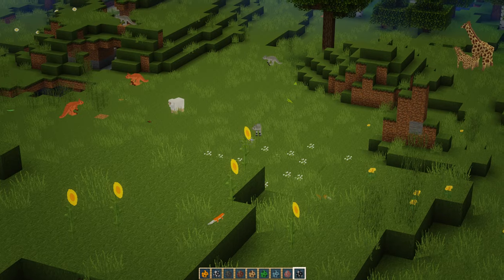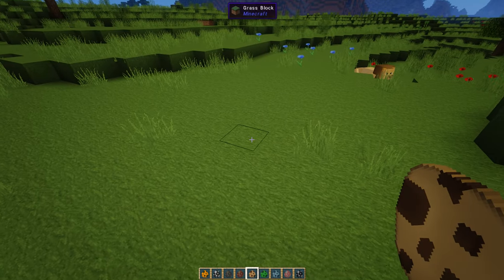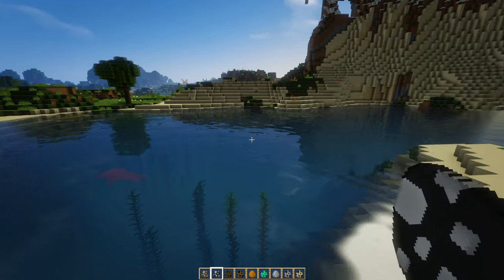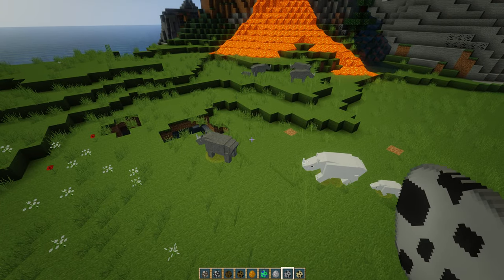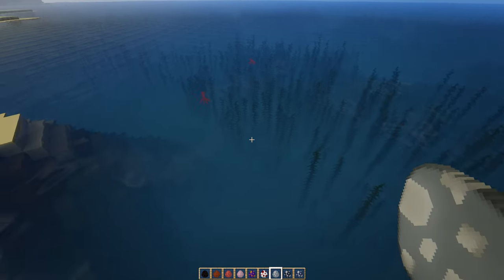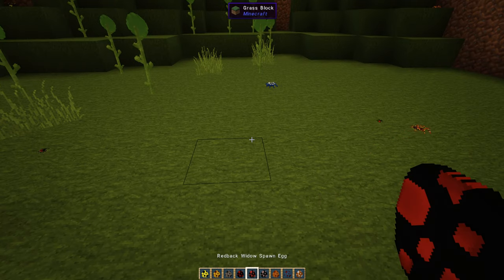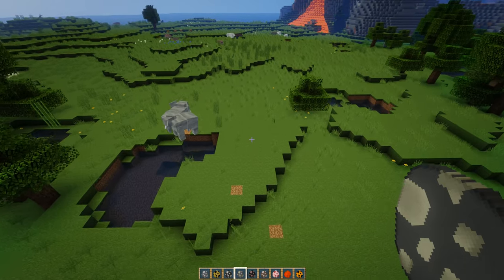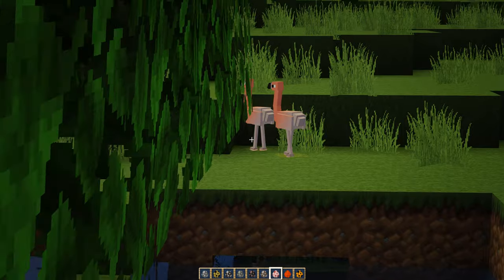Wizard's Animals Mod Showcase Part 2 Creatures Galore 2nd 45 Animals 4k60fps Minecraft Animals Ep63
Wizard's Animals Mod Showcase Part 2 Creatures Galore 2nd 45 Animals 4k60fps Minecraft Animals Ep63 Minecraft JAVA MOD Minecraft JAVA Animals

| animal mod | java anaimal mod | minecraft animal mod | minecraft animals | minecraft zoo |

In Minecraft Animals Episode 63 We Fully Showcase the 2nd set of 45 Animals from Wizards Animals Mod for Minecraft 1.15.2

Go find Wizards Animals Mod below! Please Read the Mod Information about Models etc and where they Came from.

Wizards Animals Mod WIKI

135 Animals - Creatures in this Mod
Capuchin
Capybara
Chimpanzee
Dog
Dromedary
Dwarf Rabbit
Elephant
Giraffe
Gorilla
Guinea Pig
Hippopotamus
Hyena
Jaguar
Lemur
Lion
Marmoset
Mouse
Kangaroo
Koala
Pygmy Hippopotamus
Red Panda
Squirrel
Tamarin
Tiger
Birds
Flamingo
HummingBird
Macaw
Owl
Penguin
Toucan
Woodpecker
Land Reptiles and Amphibia
Alligator
Crocodile
Frog, Dart
Frog, Tree
Geckos
Iguana
Lizard, Small
Tortoise
Tortoise, Galapagos
Aquatic Creatures
Beluga
Jellyfish
Lobster
Otter
Octopus
Piranha
River Dolphin
Sea Horses
Sea Turtles
Shark, Great White
Shark, Hammer
Starfish
Walrus
Whale, Blue
Whale, Humpback
Whale, Orca
Land Arthropoda
Ant
Beetle, Celestis Blue
Beetle, LadyBug
Beetle, Yellow Stag
Beetle, Dead-nettle Leaf
Beetle, Scarlet Leaf
Butterflies
Crabs
Dragonfly
Firefly
Giant Centipede
Mantis
Scorpion
Spider, Orb-Weaver
Spider, Widow
Tarantulas
Wasp

Shaders - I Use the Chocapic13's Shaders (Lite ver5 fixed) and V6 NoShadows Shaders

Rig Setup
Processor: AMD RYZEN 5900X
Graphics Card: MSI RTX 3080 X TRIO
CPU Cooler: Cooler Master Hyper 212 RGB Black Edition Cooling System
Motherboard: ASUS TUF Gaming X570-Plus ATX Motherboard, AMD Socket AM4, Ryzen 3000/5000
Ram: Corsair Vengeance LPX 32GB (2x16GB) DDR4 DRAM 3200MHz C16 Memory Kit - Black
Monitor 1: 27" ASUS ROG Strix XG27UQ Gaming Monitor, IPS, 3840x2160, 144Hz, 1ms, HDR, 1000:1, 400cd/m², HDMI/DP, G-SYNC
Monitor 2: 27" iiyama G-Master 1440p 144hz Red Eagle Monitor
Keyboard: Corsair STRAFE RGB MK.2 Mechanical Gaming Keyboard, Cherry MX Silent Switches, Designed for Streamers, UK Layout, Black
Power Supply: Kolink KL-C1200PL Continuum 1200W 80 Plus Platinum Modular Power Supply
Patriot Viper VPN100 M.2 2280 PCIe SSD 1TB (C Hardrive)